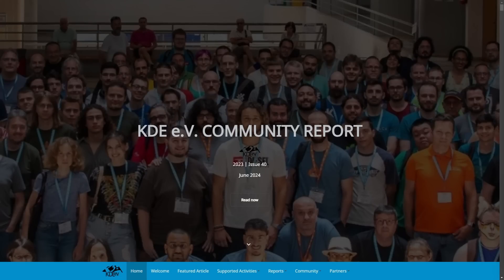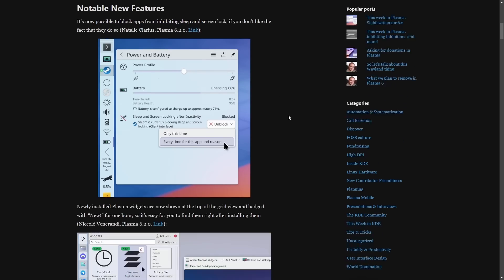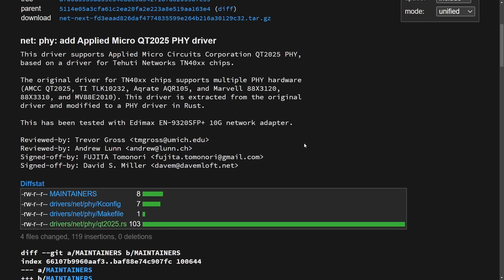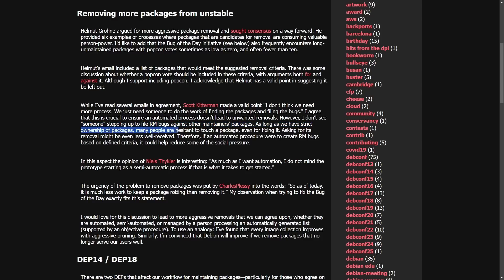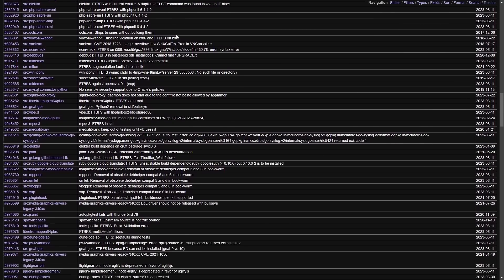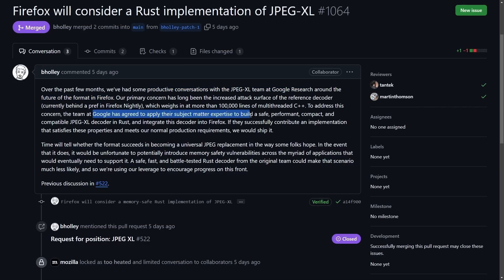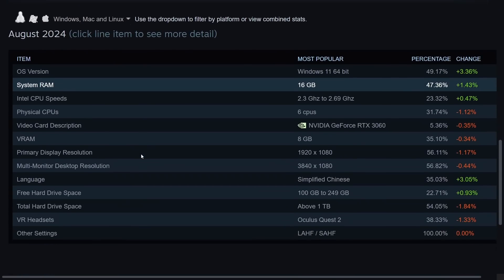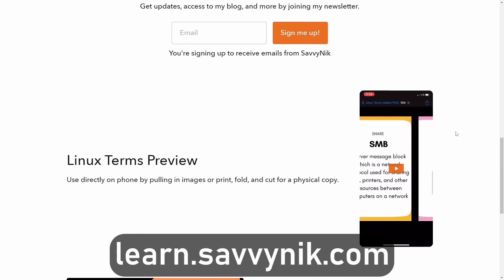Debian and KDE have a Problem + More Rust added to Linux + HUGE Win for JPEG XL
Debian and KDE are having issues with their Linux contributions right now and there's been more rust programming dev added to the Linux kernel this week after last week's Maintainer and open source rust dev drama.. Also Google & Mozilla seem to be bringing JPEG XL back...